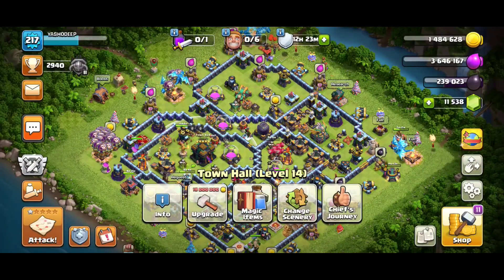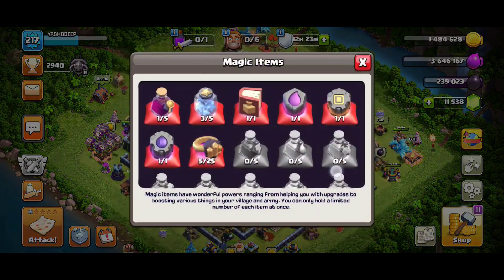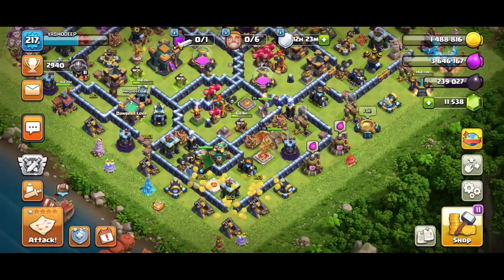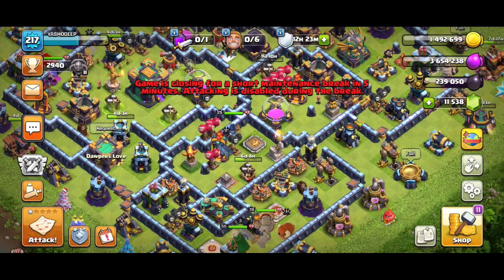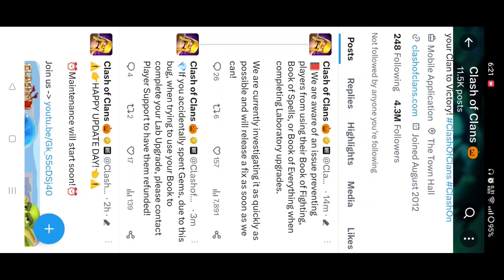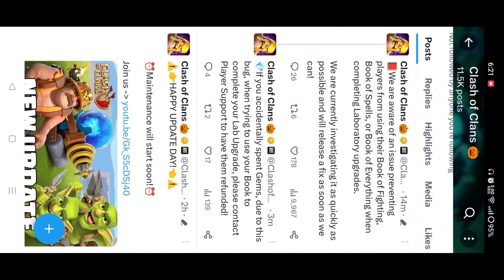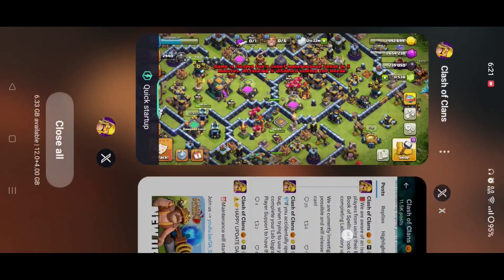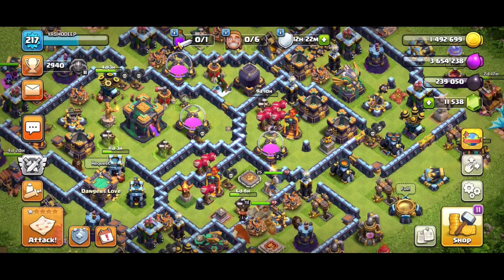BOOKS ARE NOT WORKING IN CLASH OF CLANS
BOOKS ARE NOT WORKING IN CLASH OF CLANS NEW UPDATE